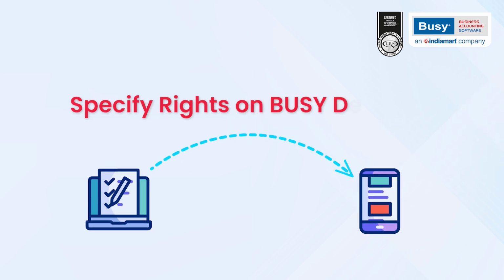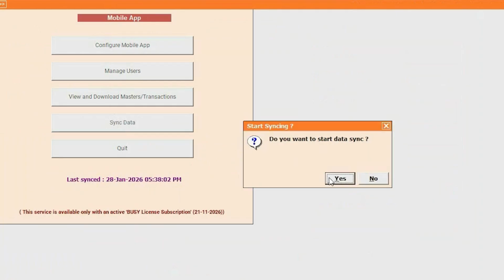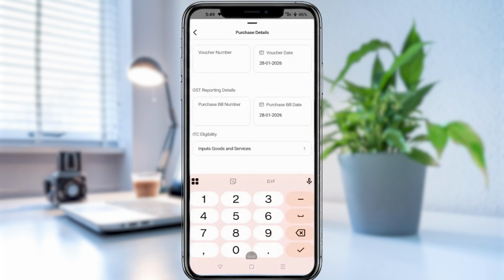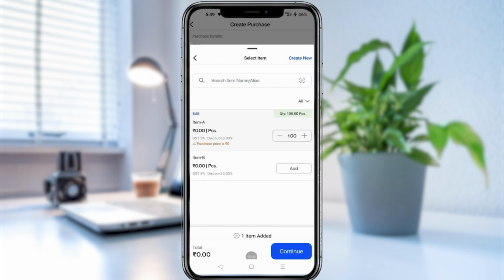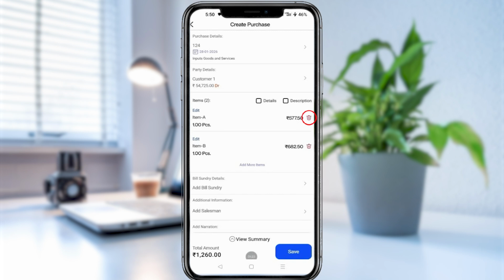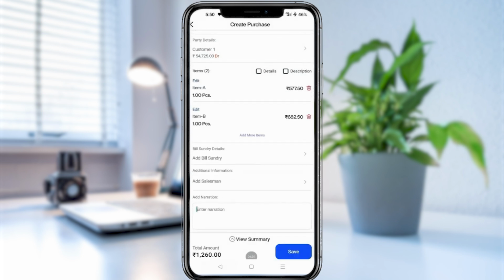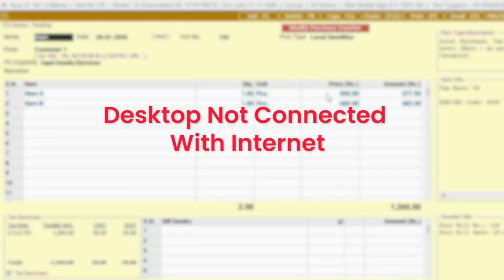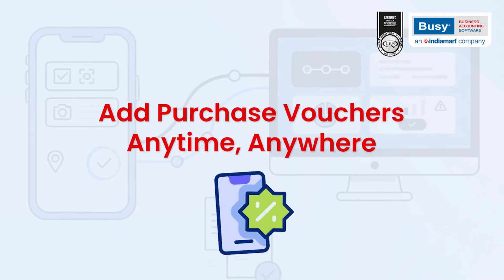BUSY Mobile App | Manage Purchases Anytime, Anywhere | English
📱🧾BUSY Mobile App | Manage Purchases Anytime, Anywhere

Now you don’t need to be in the office to record purchase entries!
With the BUSY Mobile App, you can easily create Purchase vouchers from anywhere — with seamless real-time sync to your Desktop.

Whether you are at the godown, on-site, or traveling, your accounting stays updated at all times.

🔍 In This Video, You’ll Learn:

✅ How to assign Purchase rights to Mobile App users from Desktop
(Administration → Mobile App → Configuration & Data Sync → Manage User)
✅ How to create a Purchase entry in the Mobile App
✅ How to create a new Supplier / Party
✅ How to fill voucher details (Voucher No., Date, Bill No., ITC Eligibility)
✅ How to select items and enter quantity
✅ Auto-fetch of GST rate and Purchase price
✅ How to edit Price, Discount, or MRP
✅ How to create a new Item
✅ How to add Freight or Discount in Bill Sundry
✅ How to select Salesman (if enabled)
✅ How to add Narration and save the voucher

🔄 Real-Time Data Sync

✔️ If Desktop is connected to the internet, purchase entries sync instantly
✔️ If Desktop is offline, vouchers are saved with a temporary number
✔️ Once internet is available, they automatically convert into regular vouchers

🎯 Key Benefits:

• Record purchases even when outside the office
• Real-time entry from godown or site
• No need for manual note - taking
• Accurate stock and GST data
• Faster and more efficient accounting

📢 Share with Business Owners & Accountants